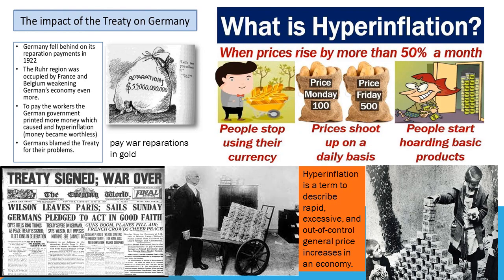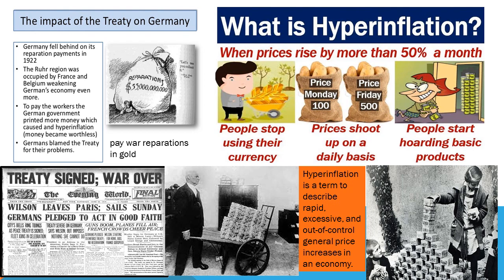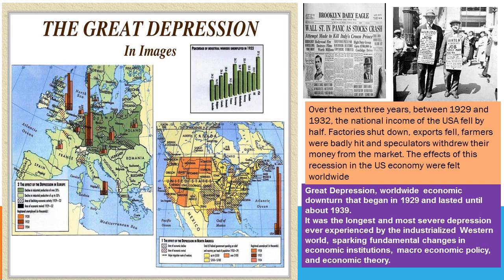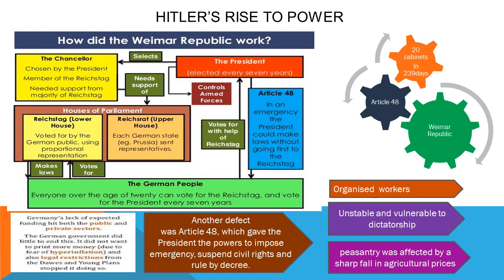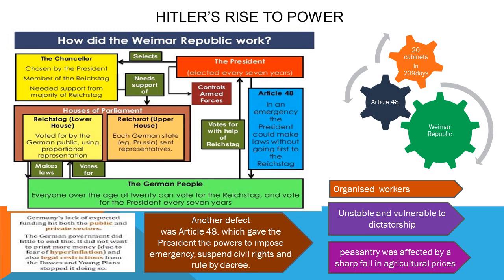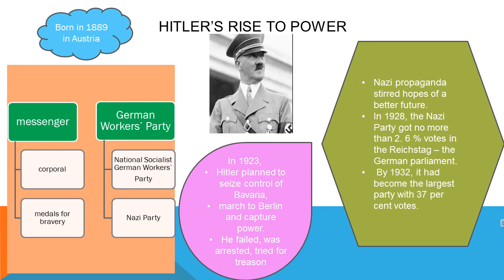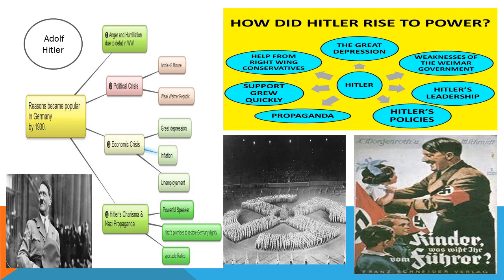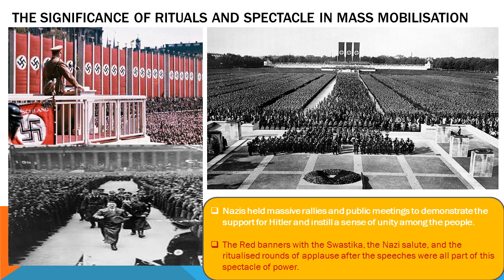Nazism and the Rise of Hitler part-2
The years of depression, Hitler's Rise to power